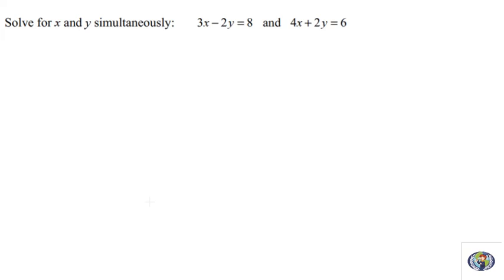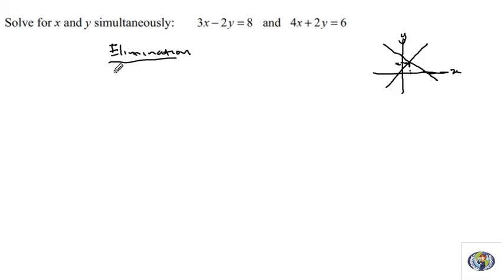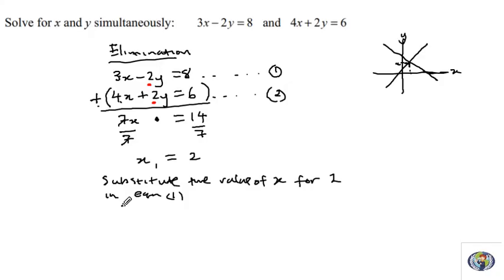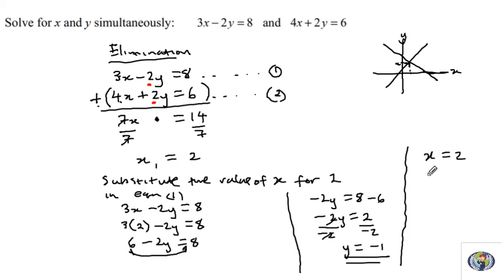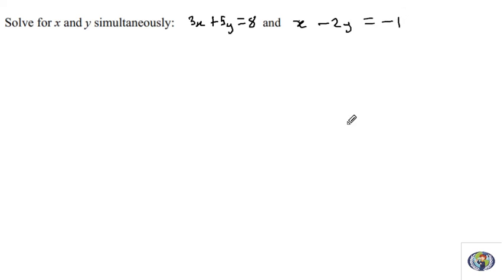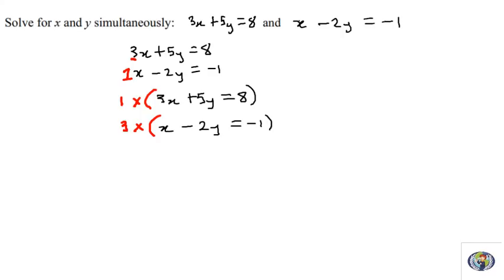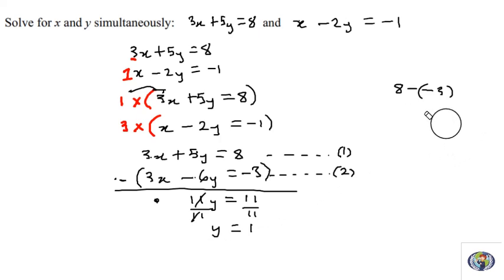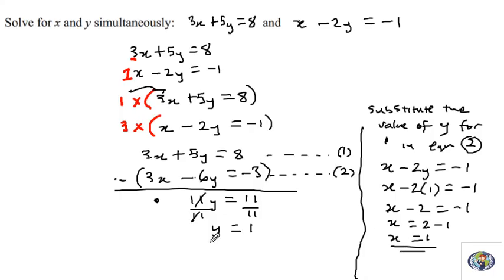Simultaneous equations Elimination Method Grade 10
in this video, we will discuss ways to solve simultaneous equations using elimination method- Grade 10

TUTOR WILSON SCHOLAR